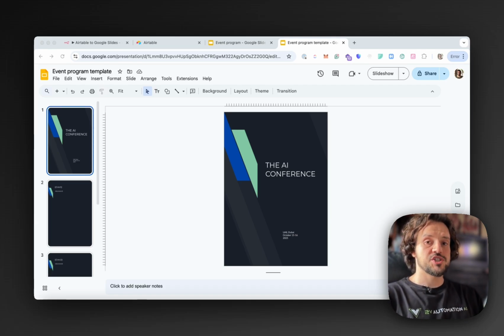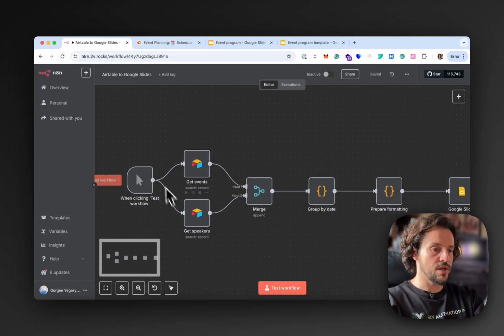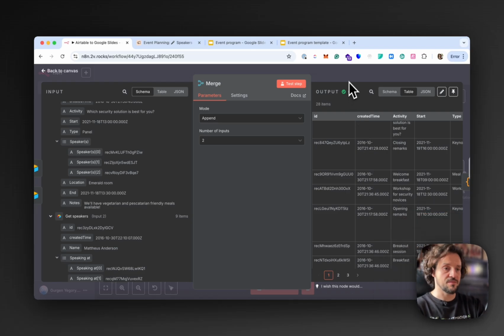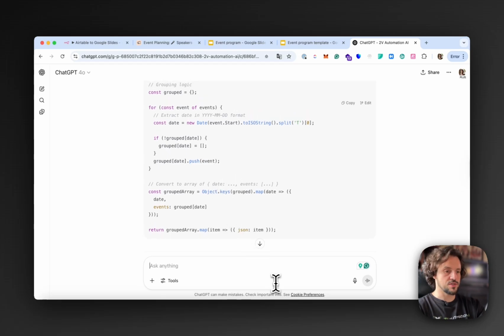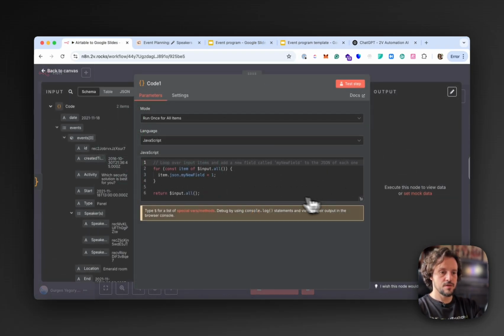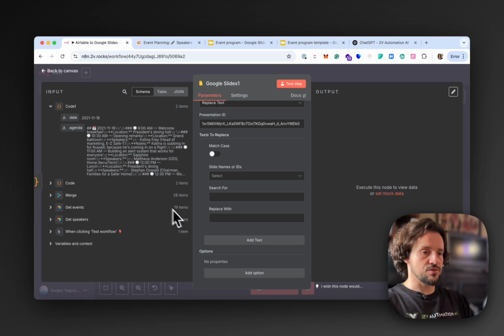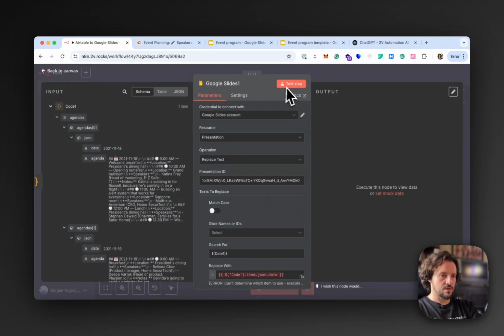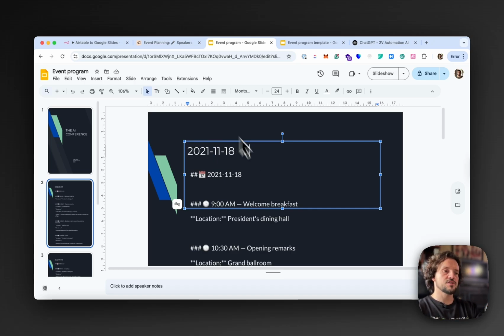How to: Airtable to Google Slides automation with n8n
In this quick tutorial, I’ll show you how to automate sending data from Airtable to Google Slides using n8n, the powerful open-source workflow automation tool.

You’ll learn step-by-step:
✅ How to connect Airtable with Google Slides
✅ How to build and test an n8n workflow
✅ Tips to format your slide content dynamically
✅ How to save time generating presentations automatically

If you work with reports, client updates, or dynamic slide decks, this automation will save you hours every week!

🔗 Resources mentioned in the video:

n8n workflow example

Airtable & Google Slides API setup

Drop your questions or your own automation wins in the comments — I reply to everyone! 🚀